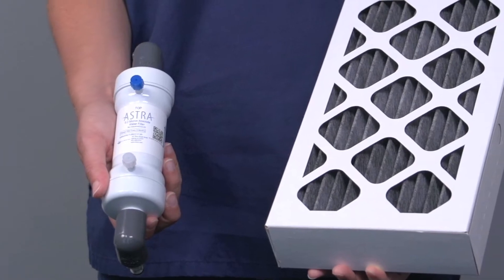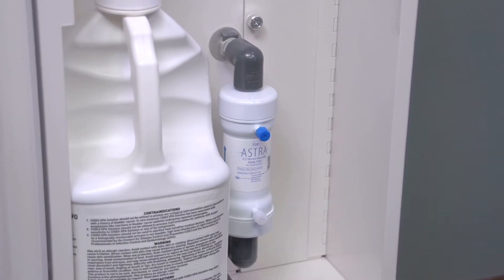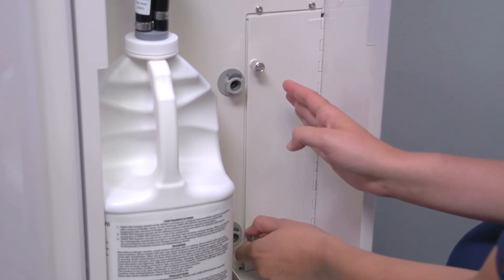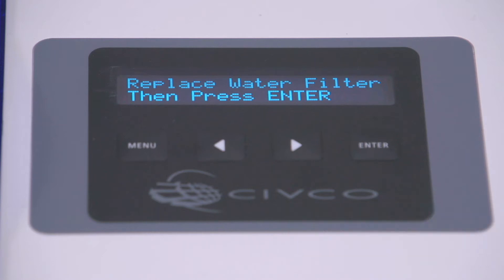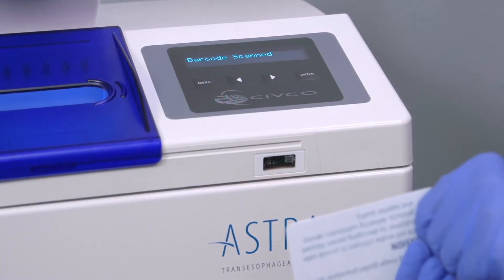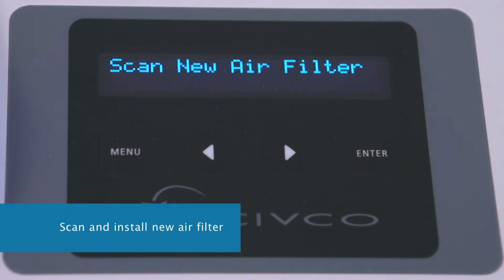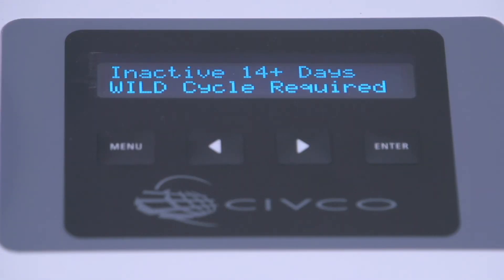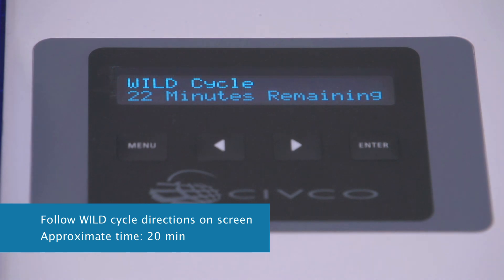ASTRA Ultra Maintenance – Replacing Water and Air Filters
This video guides you through routine maintenance for the ASTRA automated ultrasound probe reprocessor. Learn how to replace the water and air filters, perform the required WILD cycle, and ensure the system continues to operate safely and effectively.